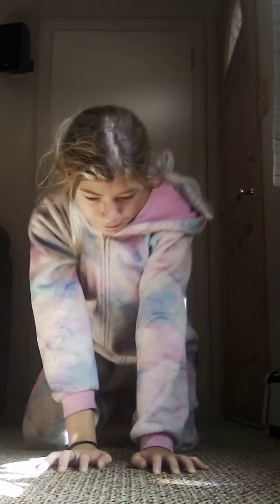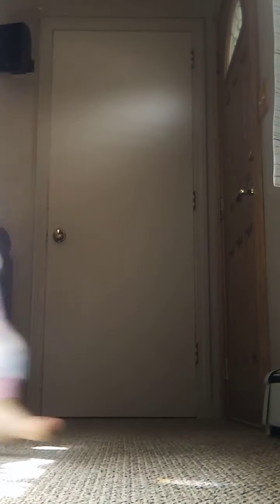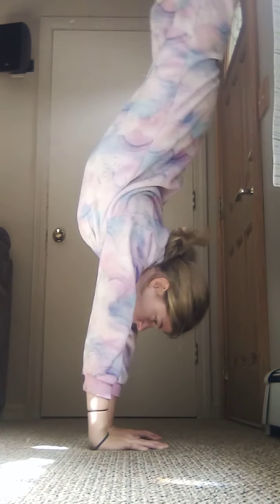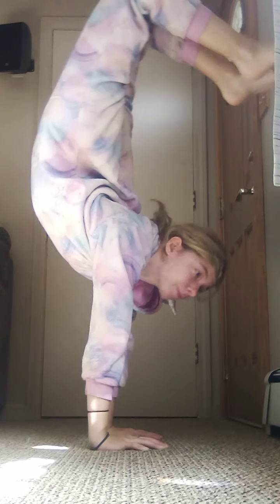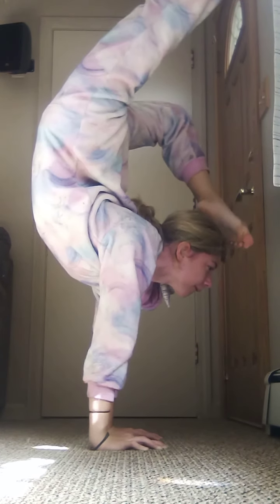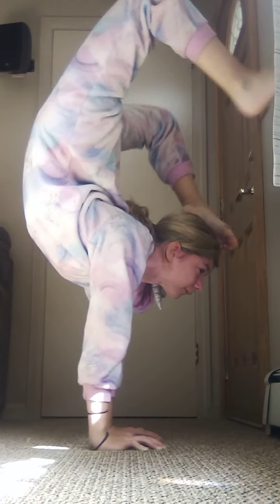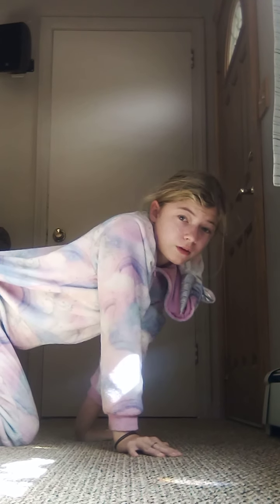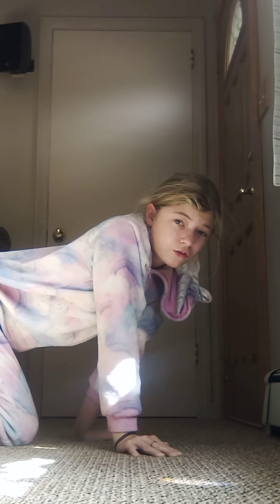some tips and tricks to get a better handstand!!